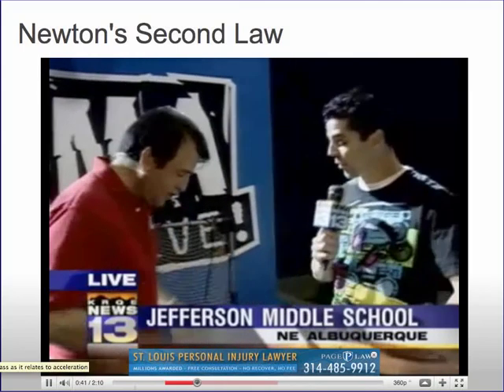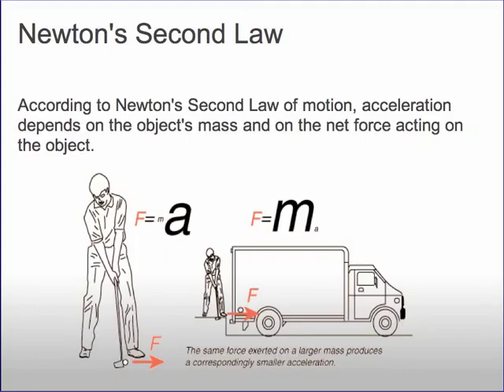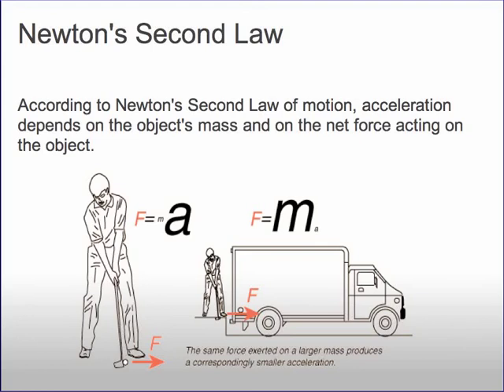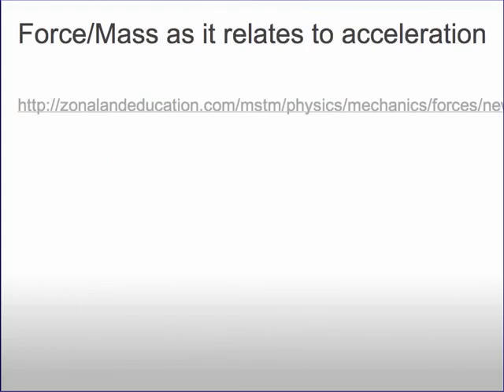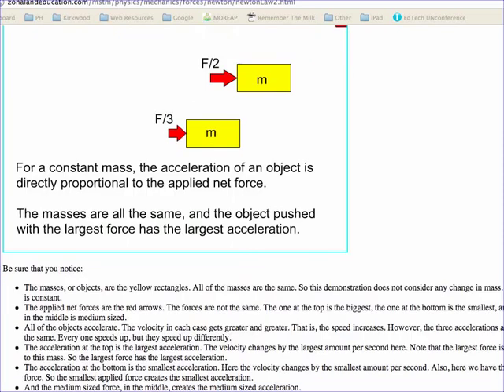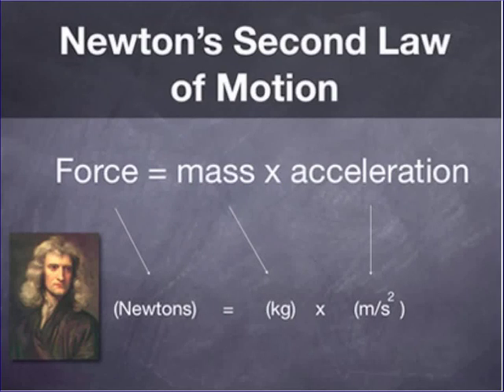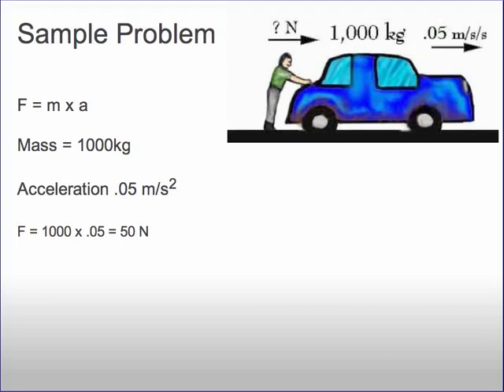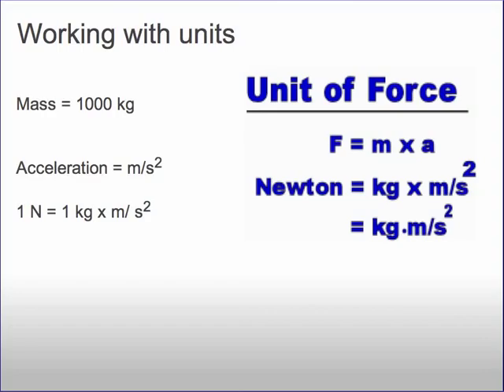Force and Motion Goal 5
Students will explain and apply Newton's second law